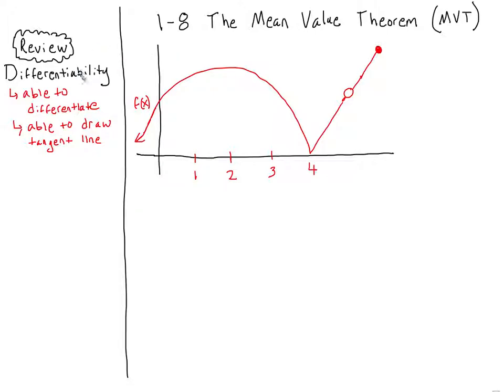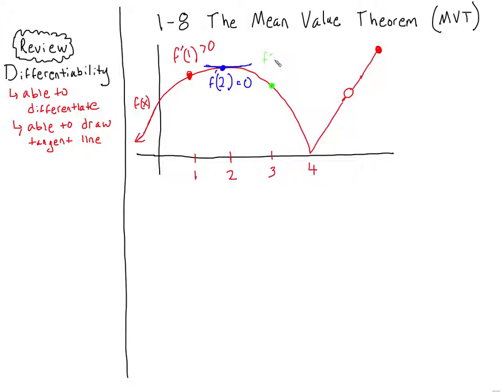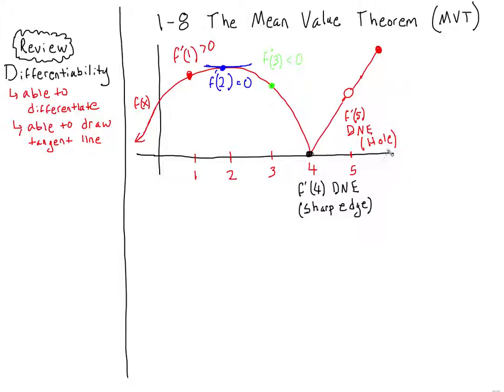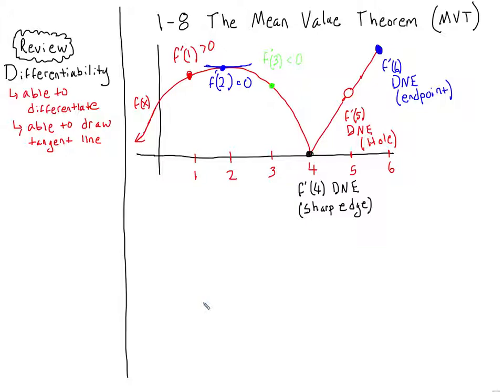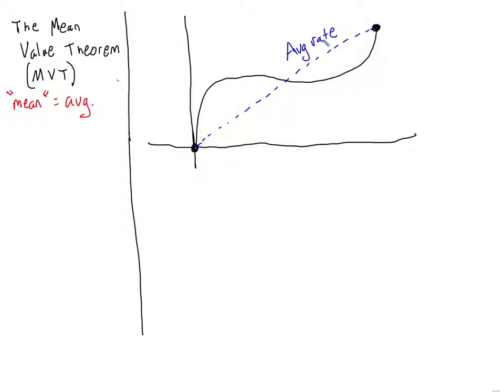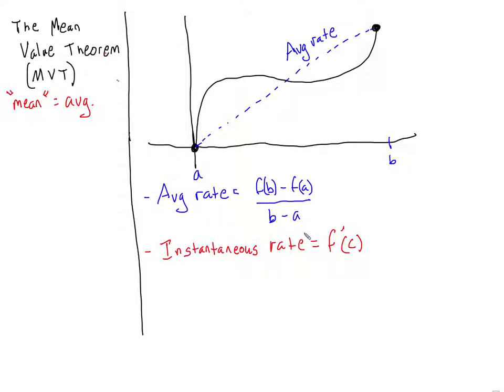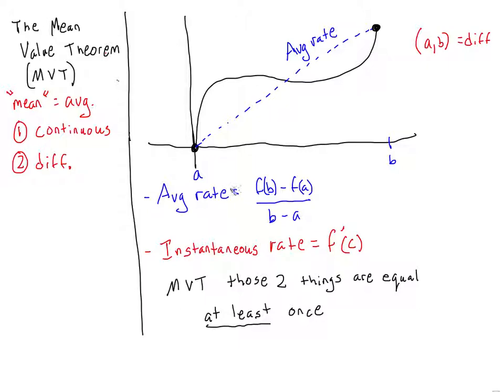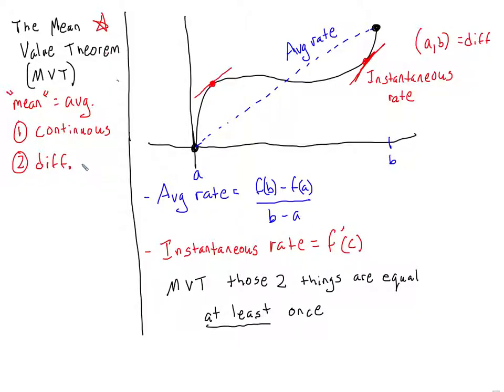AP Calculus notes 1-8 MVT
Isabel was sick